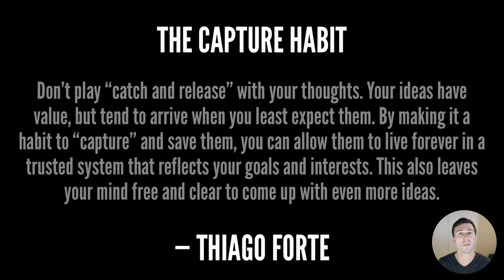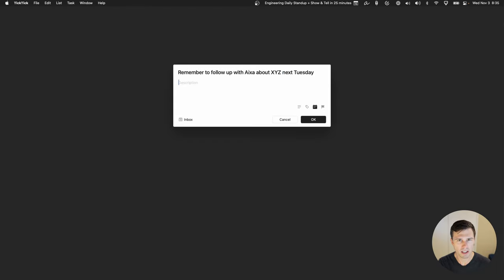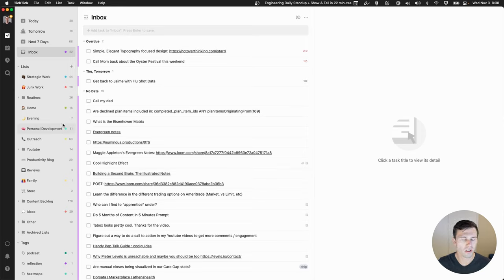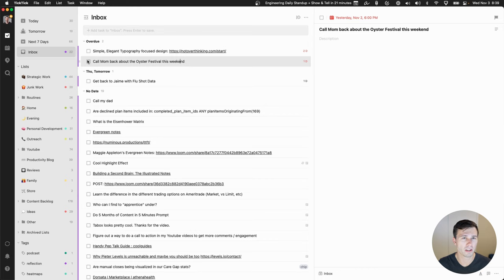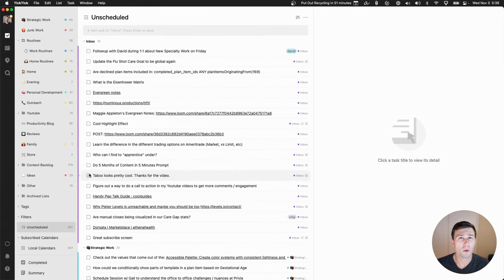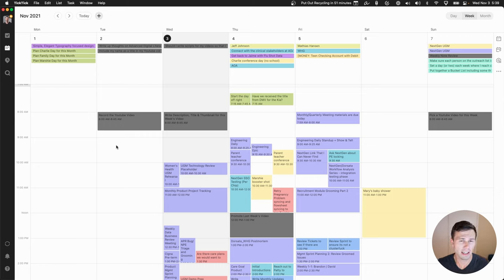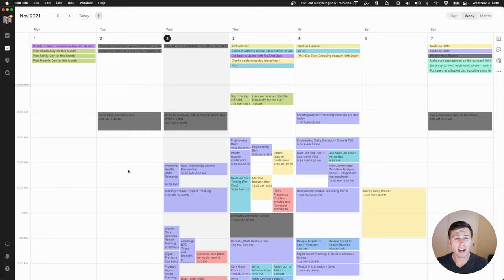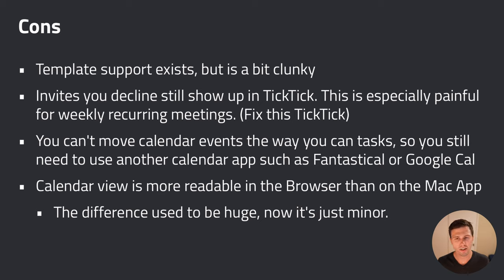My TickTick Productivity System 8 Months Later (A Product Designer's Perspective)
I used Things 3 for a number of years before giving TickTick a try. Now 8 months later, it has become the hub of my GTD-ish productivity system. In this video, I will show you my current TickTick setup and what is and isn't working for me in TickTick.

Timestamps
0:00 - Intro
1:02 - MacOS Quick Capture
2:35 - Browser Quick Capture
3:15 - My Inbox Strategy
07:41 - What Lists I Use
13:54 - Content Backlog
14:29 - Idea List
14:52 - Filters
15:18 - Calendar View
15:57 - Timeblocking
16:47 - Calendar View Options
22:30 - Pros & Cons
27:24 - Outro

📶 Next Steps
1. Check out 🔎 Finding Focus, the email newsletter where I share my reflections from the past week to improve your focus and creativity.
2. We've got a bunch of people from all areas, but we don't have you... 🎉 You should join and come hang out
3. Your support encourages me to continue making things and sharing them with the world. You also get a bunch of useful Digital Assets.

🎵 Artist Attribution
"Remember"